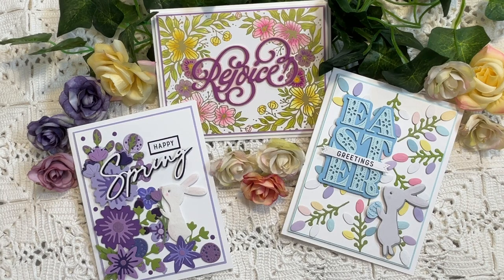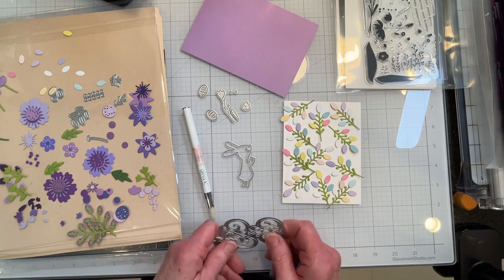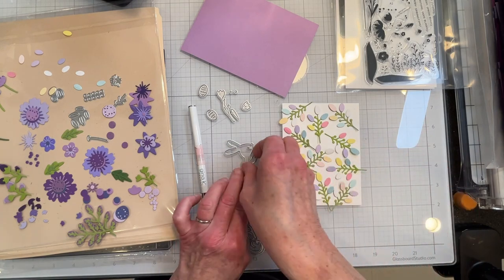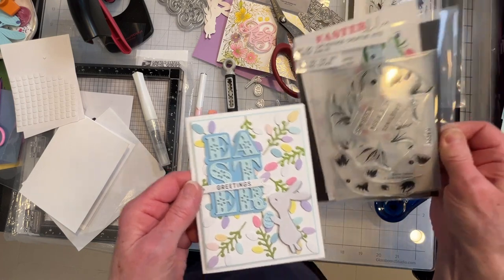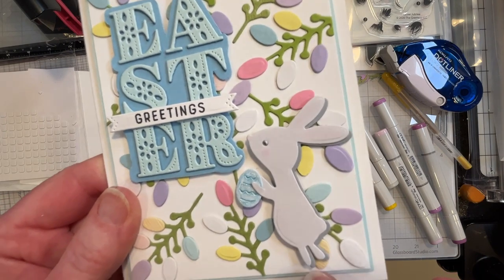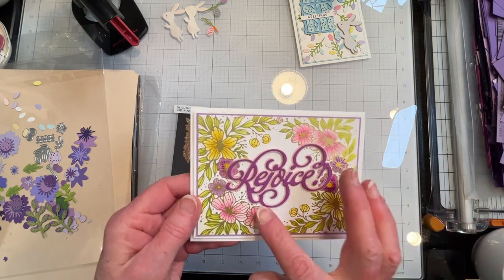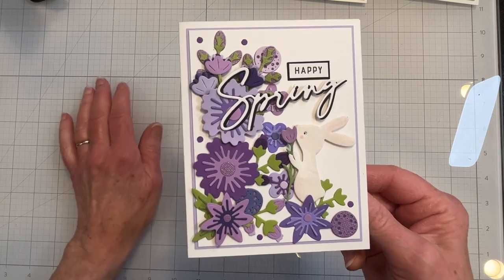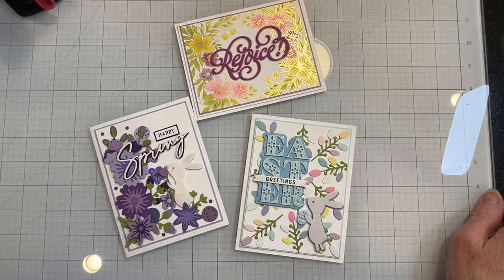Easy Die Cut Easter Cards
Here are (2) EASY, last-minute cards for Easter, plus a cheater card that I made long ago and just added a die cut sentiment to.  I used scraps for the die cuts and didn't do anything special to them, just glued them together.  Okay, well I did use a little bit of color on the bunny rabbit and his special Easter egg and, actually, I did recolor two flowers on the Glimmer card - changed from pink to purple which didn't turn out as expected but, that's the way it goes sometimes.  The rest are either glued down or, popped up with some low profile foam squares.  Easy peasy!  I used the supplies I had on hand.  Like I said, EASY and last-minute!  Easter is THIS SUNDAY so, I haven't got any time left for mailing out these cards, sadly, but if you need cards for someone local, this could be your project!

SUPPLIES I USED:

• The Greetery
—Gatherings Creative Kits Easter Jubilee
—Bunny Kisses Die Set
—Let's Have a Word: Spring Die GD-S-044
—Rejoice! Word Die GD-M-177

• Pocket Full of Happiness
—Summer Floral Layering Die Set PFH 00157

• Spellbinders
—Just A Note Hello Glimmer Plate GLPGLS-004
—Glimmer Hot Foil Roll Gold GLF-014

• Tsukineko Memento Ink
—Tuxedo Black ME-000-900

• Bazzill Cardstock
 —Marshmallow T1-1083

• Spellbinders Card Shoppe Essentials
—Foam Squares Mix White SCS267

• ecologicalfibers, inc,
—Premium Flocked White Suede Paper 77948

• Various Cardstock Scraps

• Tonice Studios Nuvo Deluxe Adhesive ton-200n